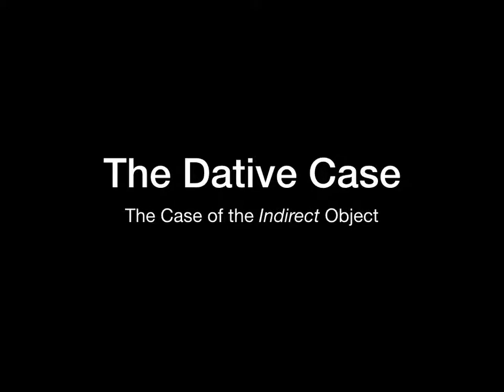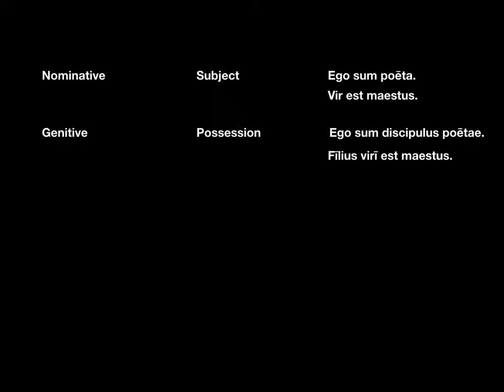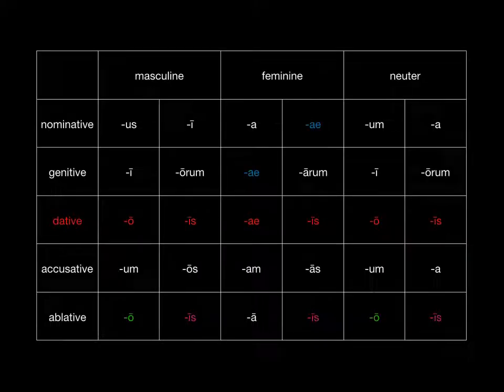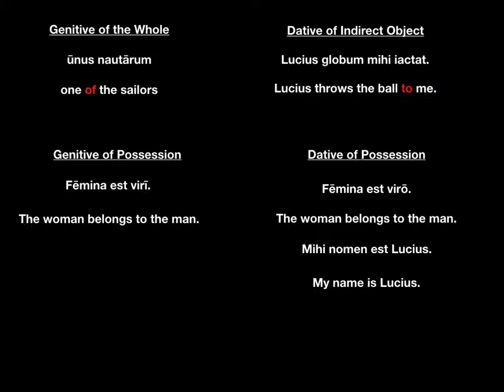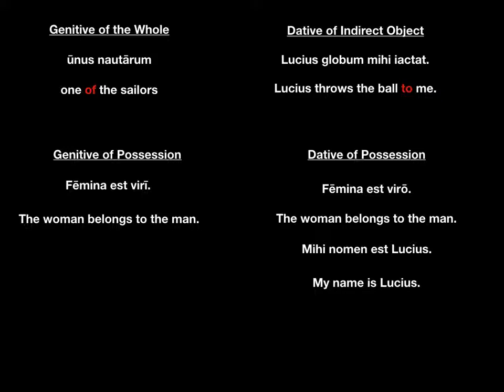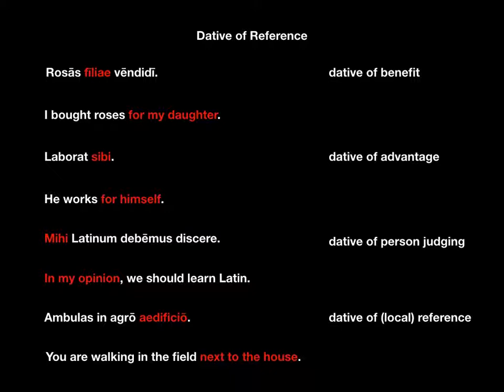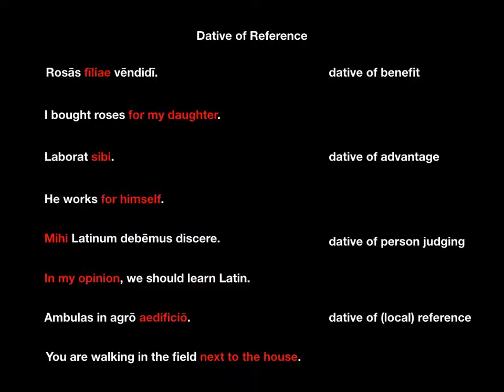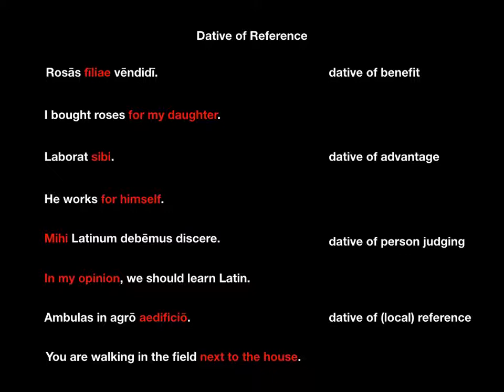The Dative Case